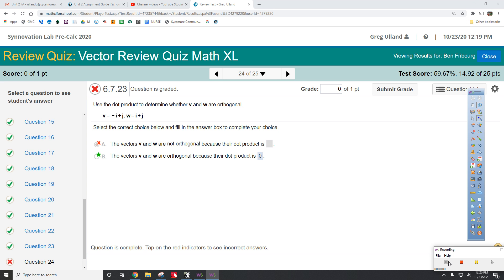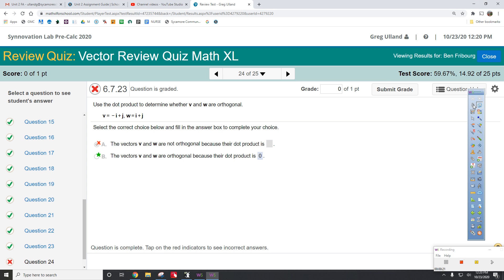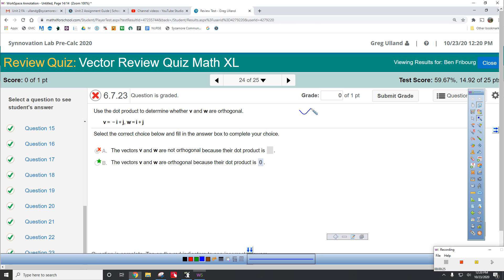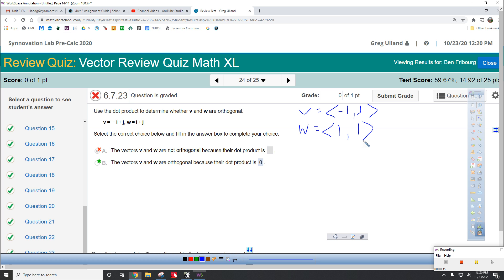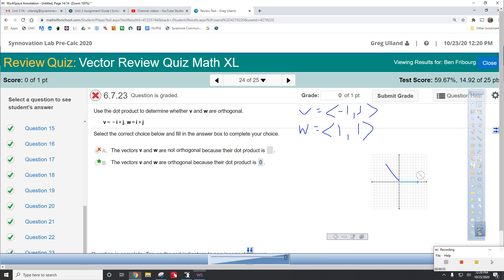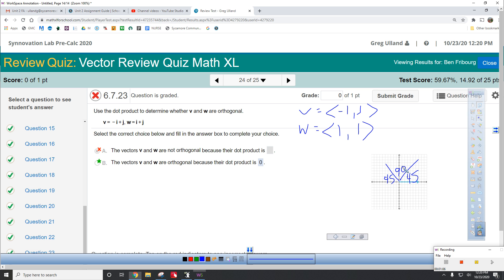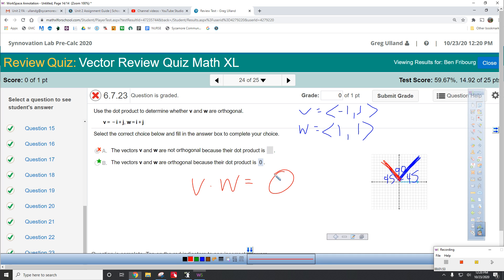DTC Vectors FA 24